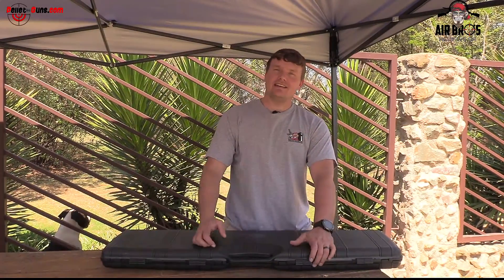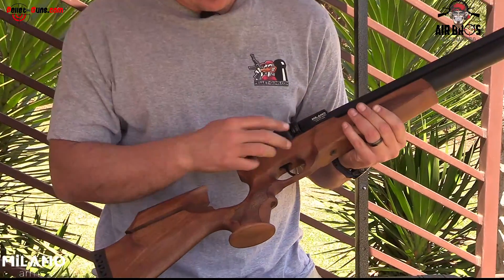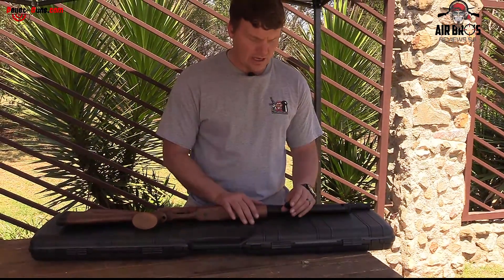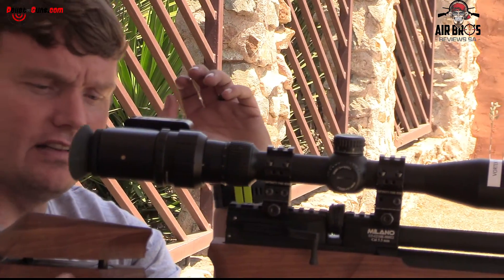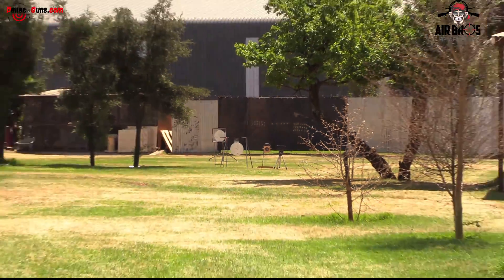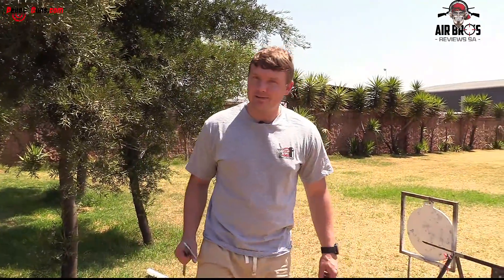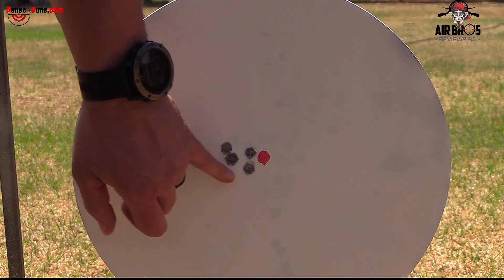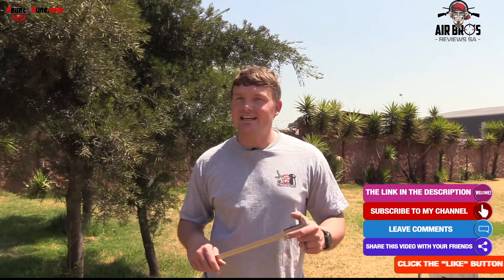Milano M1 from Milano arms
Milano M1
Gauge:4.5 mm, 5.5 mm, 6.35 mm
Receiver:Aluminium
Barrel Lenght:55 – 58 cm / 21”
Tube Ait Volume:300 cc -200 bar
Weight:3450 Gr.
Overall Length:100 cm /39,3”
Trigger Distance:36.5 cm / 14.3”
Muzzle Output Speed:1100 fps (335 m/s) – (500 – 1100 fps Flexible)
Magazine Capacity:10Energy:29 (4.5mm) / 50 (5.5 mm) / 60 (6.35)Joules
Stock:Turkish Walnut & Synthetic
scope Rail:Yes
Regulator:Yes

Vortex diamondback tactical

FX Wireless Radar Pocket Chronograph with Bluetooth

FX Airguns Pocket Chrony or radar technology based bluetooth chronograph.

This compact FX Pocket Chrono designed by FX Airguns Sweden  is an easy to use, wireless bluetooth speedometer or chronograph that uses doppler radar technique. The difference in the frequency of the reflection of this radar beam on the pellet, will give a accurate estimate of the pellet speed. This technique does not require any additional lighting to make the measurement

The FX Pocket Chrono can be connected by Bluetooth to your smartphone or tablet working with iOS or Android.  The free FX Radar App can be downloaded in the Google Play store or Apple App Store and will help you through the setup process of the FX Radar Chronograph.

After installing the app it will guide you to place the speedometer in the right place.

The chrony can display metric (m/s) or imperial (fps) readings and it will calculate the power settings based on pellet weight and pellet speed. It is suitable for arrows, airgun pellets and BB.

An universal mounting bracket is included to setup the chrony to your rifle.

The power for the FX Pocket Chrony will come from 3 AAA batteries (Not included)

find us on the following pages
AirbrosreviewSA
Face book

Pellet-guns.com
Face book